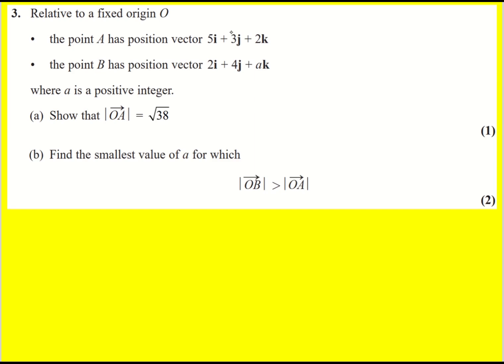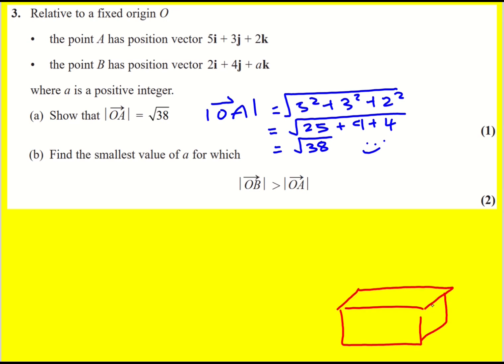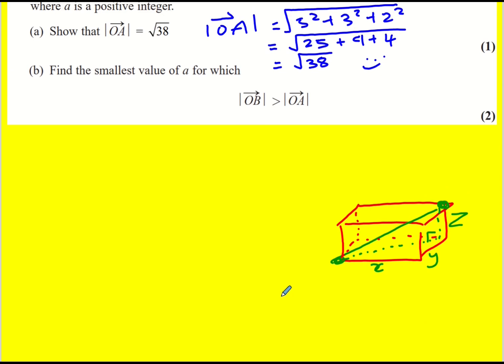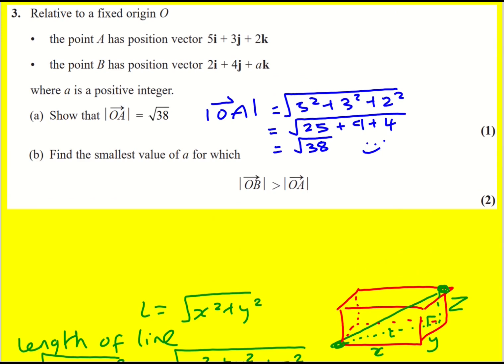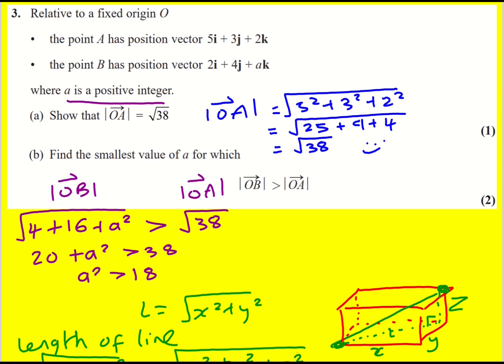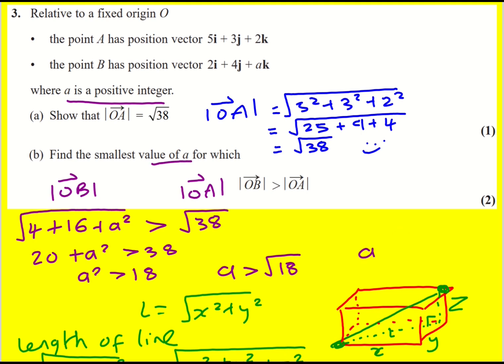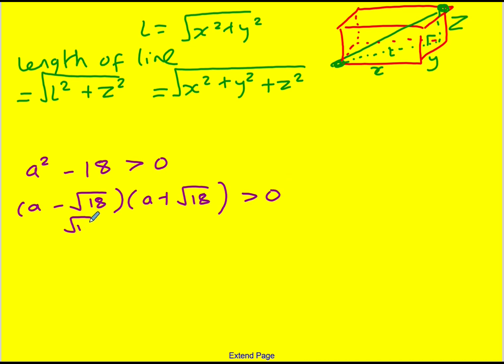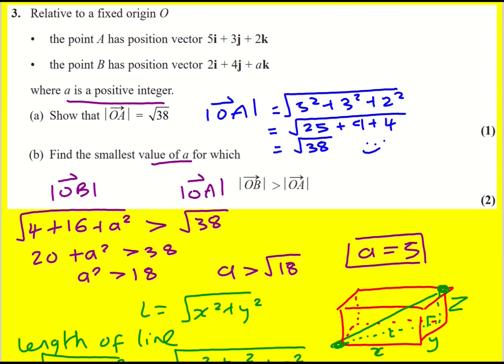AL Edexcel Jun 2023 paper 1 pure q3 vectors (Maths A Level)